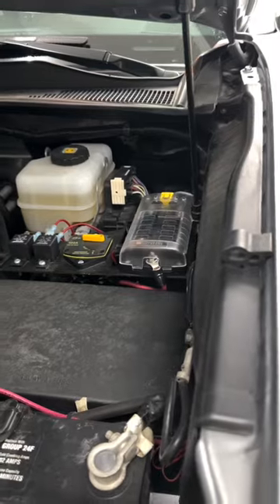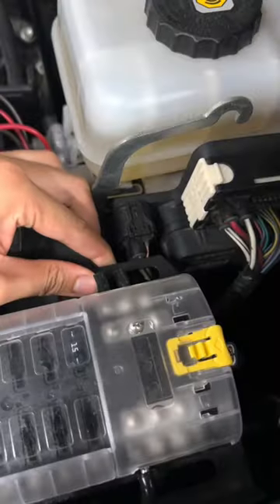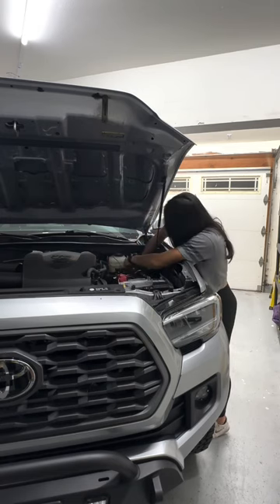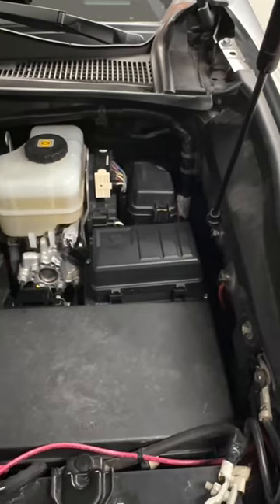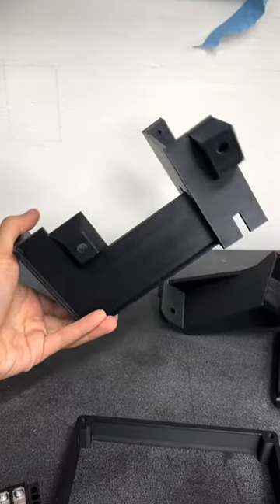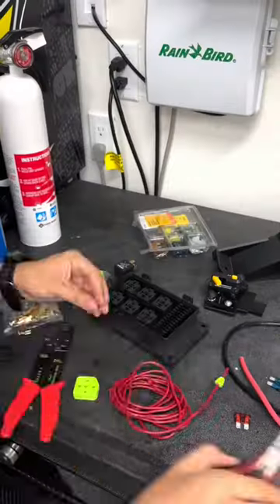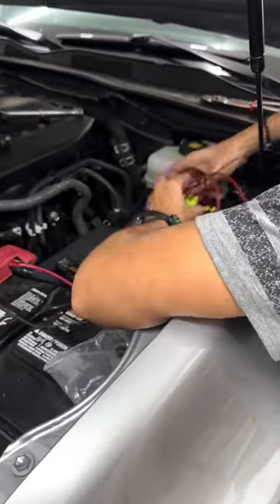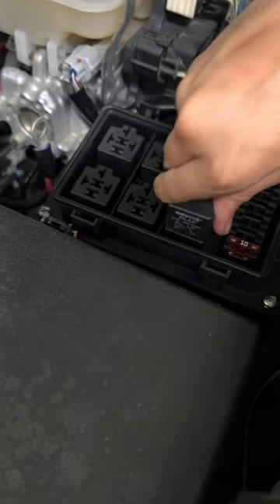Fixing the Wiring in my Toyota Tacoma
In this I redo my fuse block/relay wiring on my Toyota Tacoma!